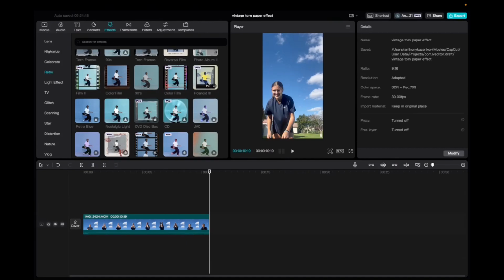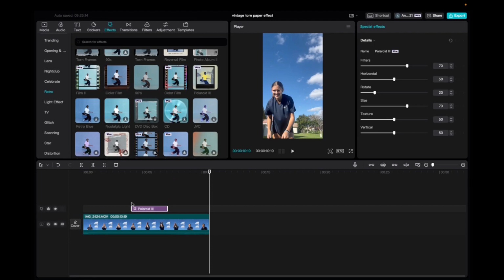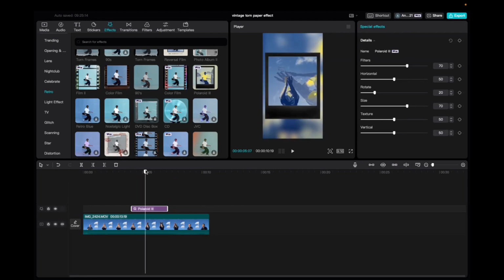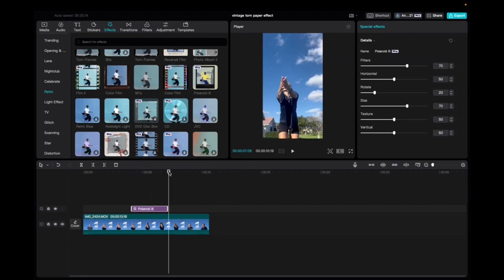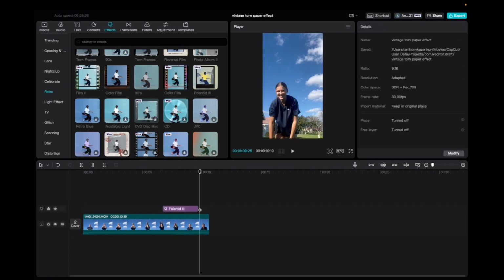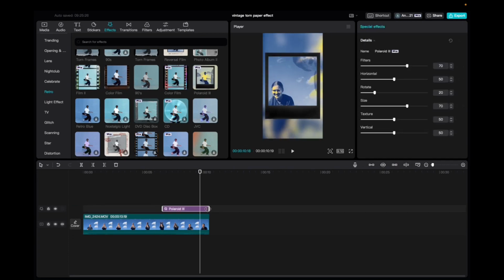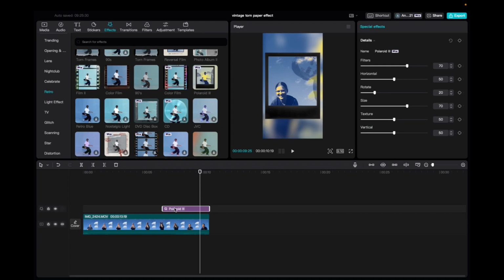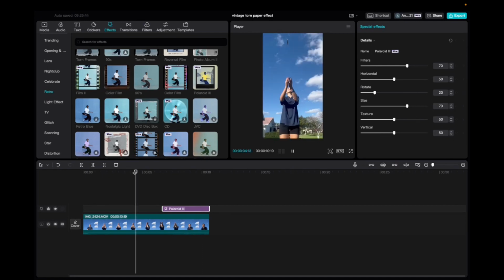Poloroid 3 Effect In CapCut